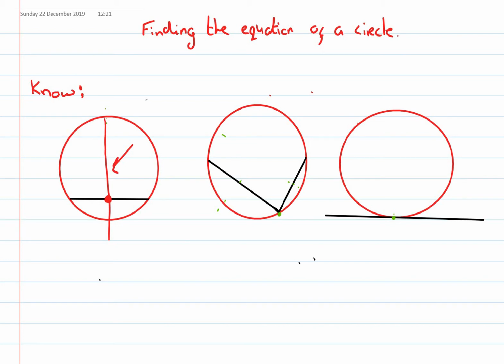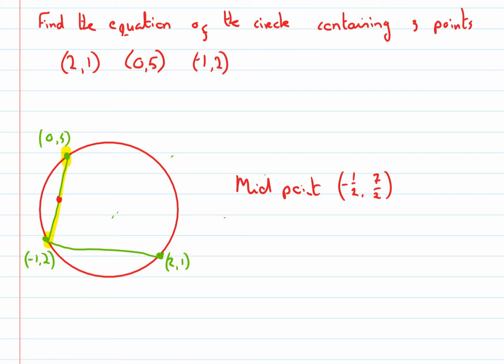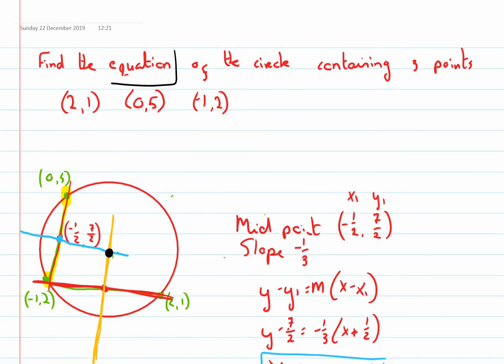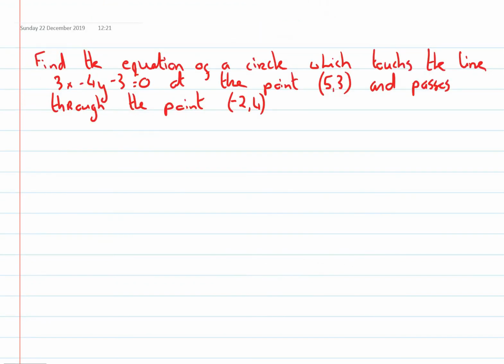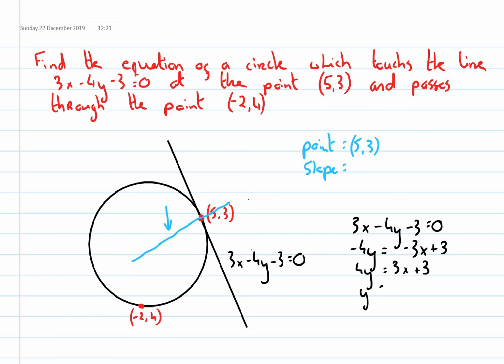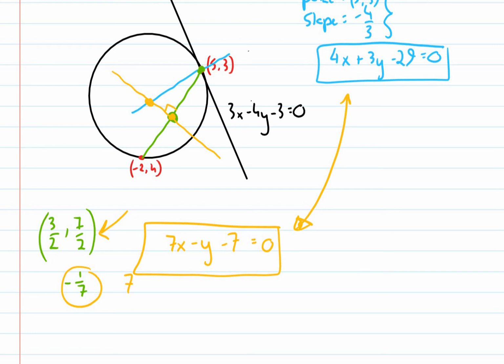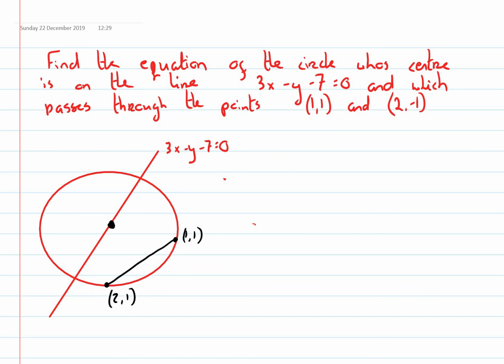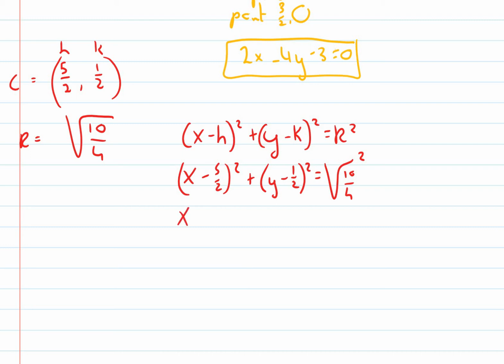finding equations of circles